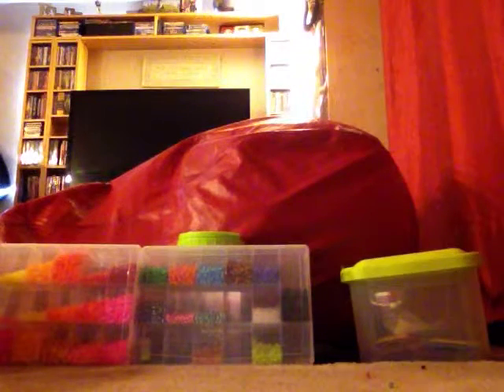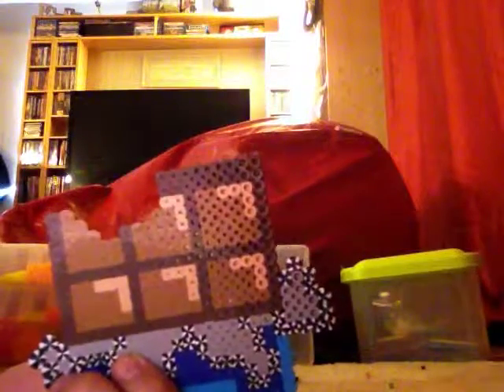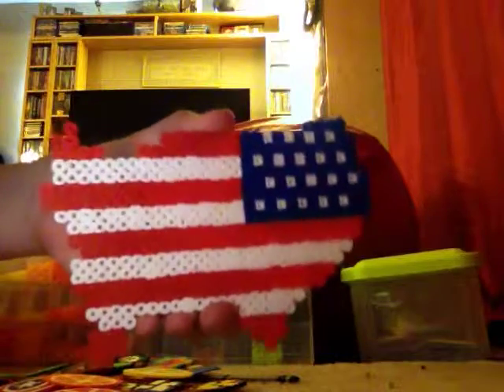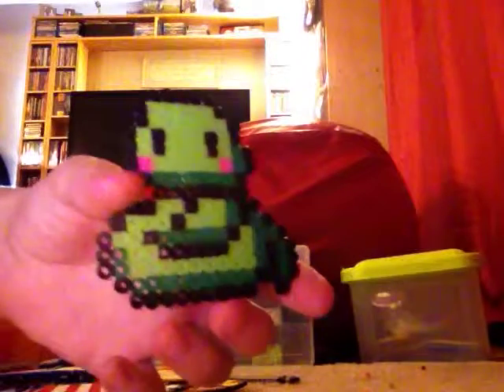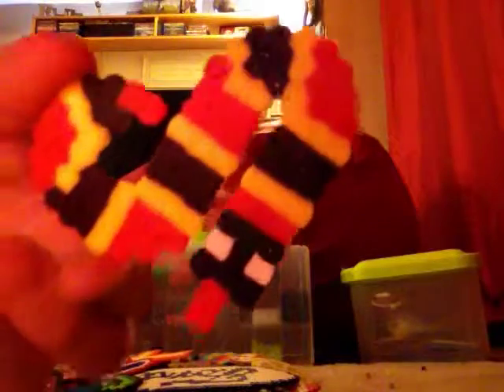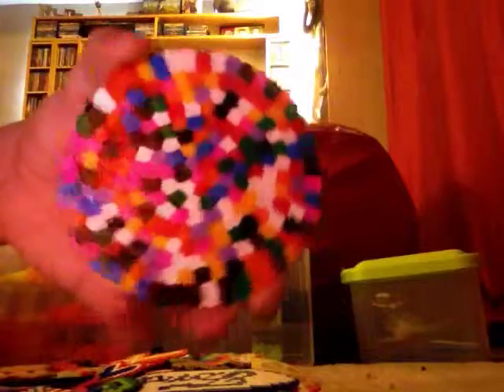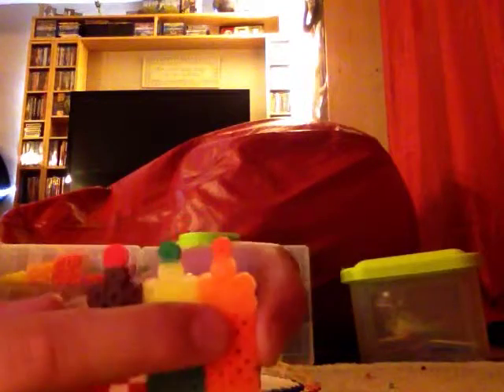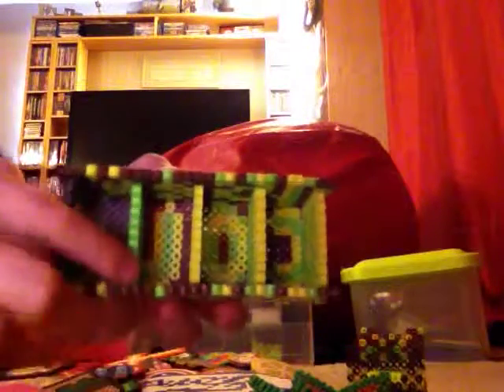My perler bead creations